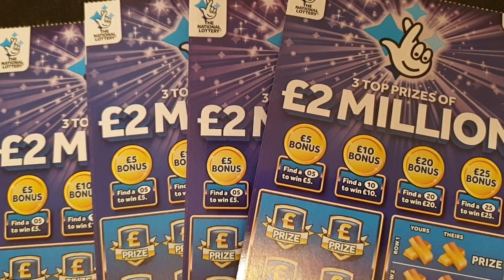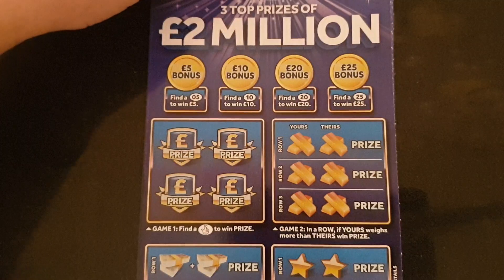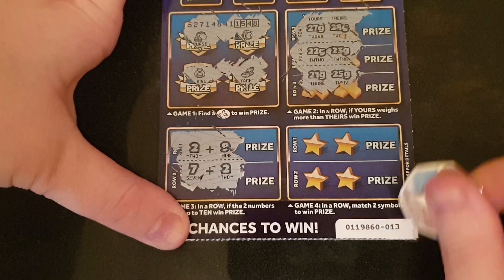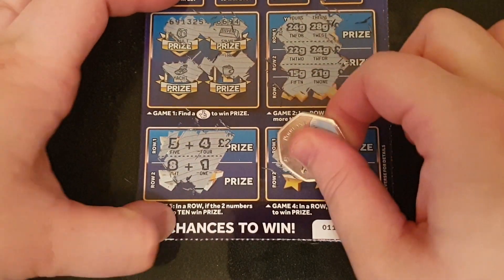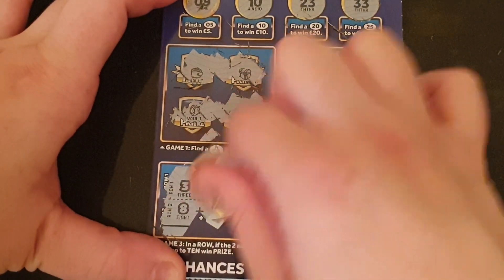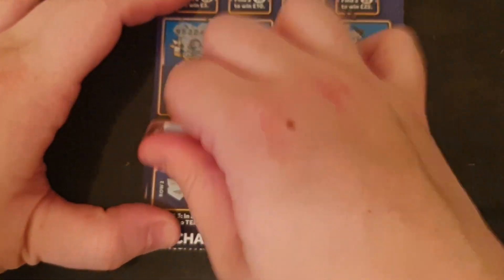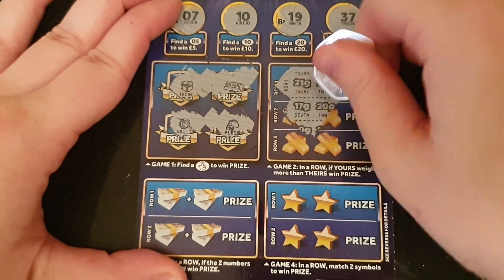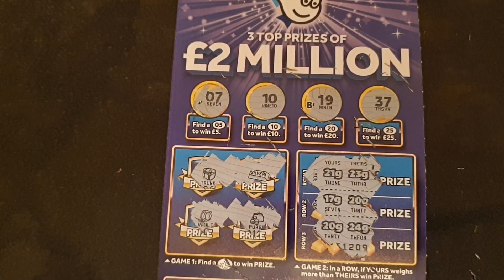Friday Night Scratch Cards Scratchies LETS CHAT 😁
WE ARE BACK & NEED YOUR SUPPORT NOW MORE THAN EVER 🙏🙏🙏🙏

If you followed us last year you will know we had a thriving YouTube and we want it back! New Channel, New Prizes & New Cards all coming for 2020!

Thank you & Lots of love from
Gem, Nin, Nana, Zoe & Phoebe xxx